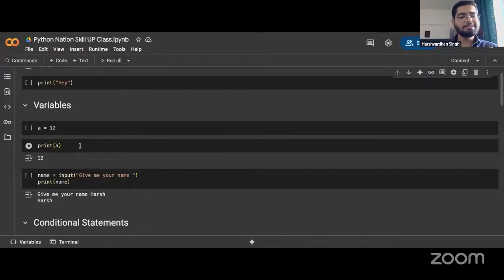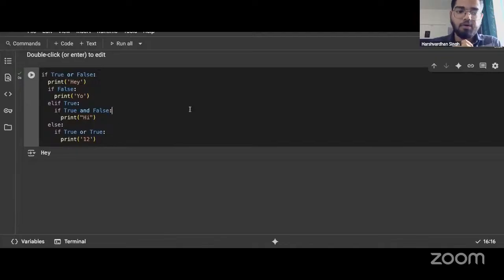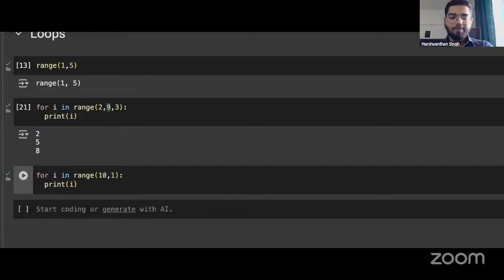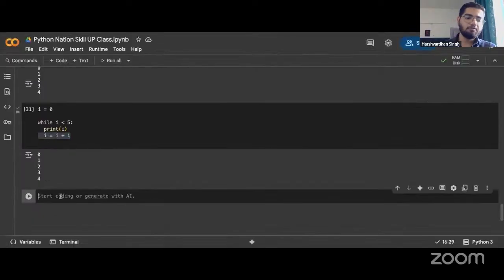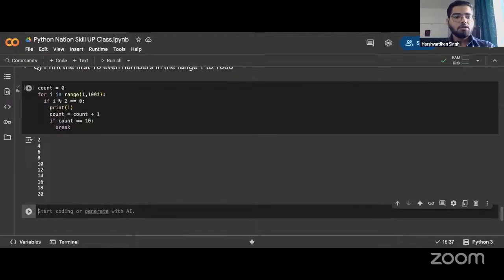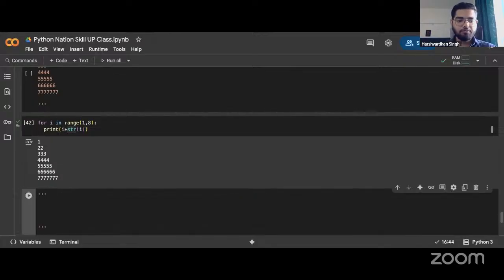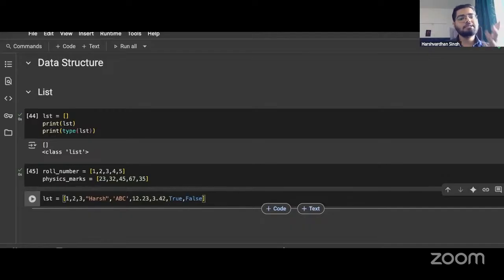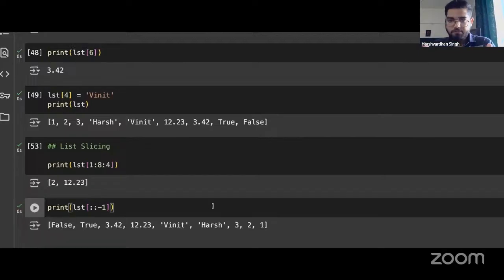Maths You Need for Data Analysis 🔢 | Complete Guide for Beginners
Mathematics plays a crucial role in data analysis and is the backbone of most data-driven decisions. In this video, we’ll break down the essential math concepts every aspiring data analyst or data scientist must know — from statistics, linear algebra, and probability to basic calculus and optimization. Whether you're just starting your data journey or brushing up your skills, this session will guide you through real-world examples to understand how maths fuels data insights, machine learning models, and predictive analytics.